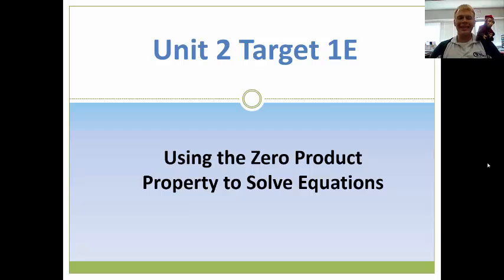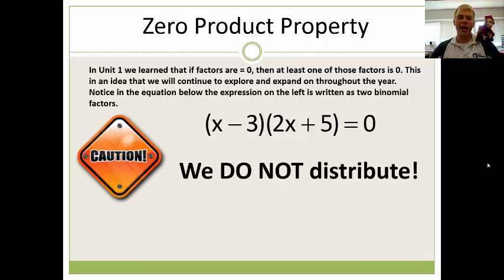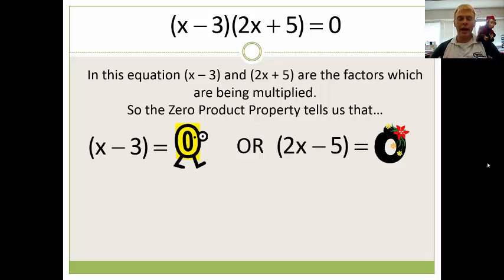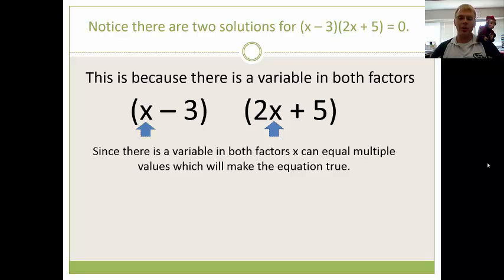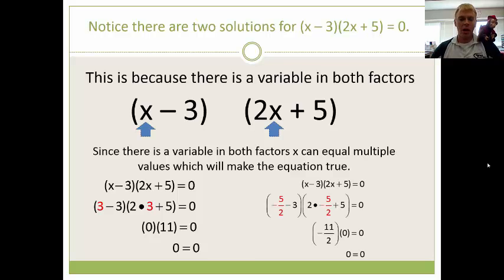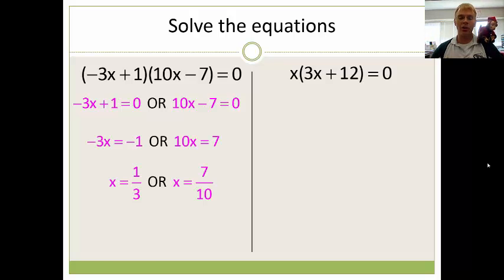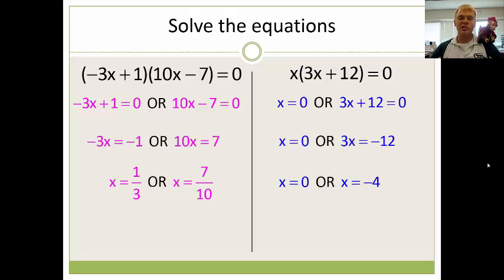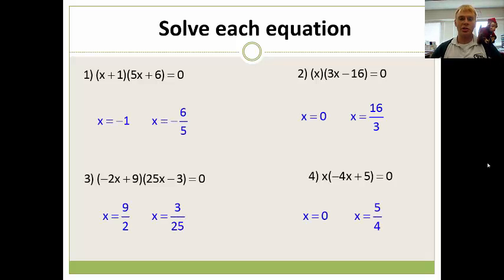Unit 2 Target 1E Video Lesson